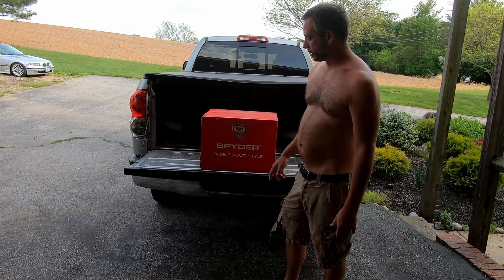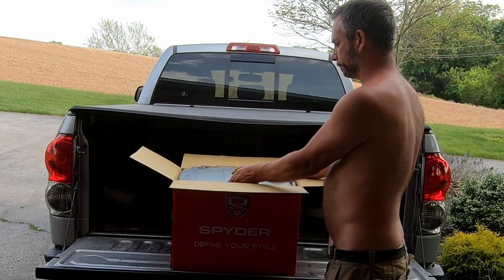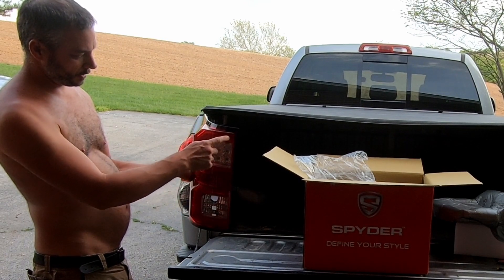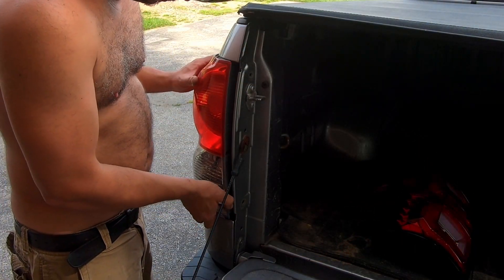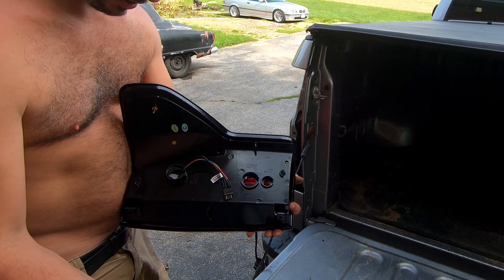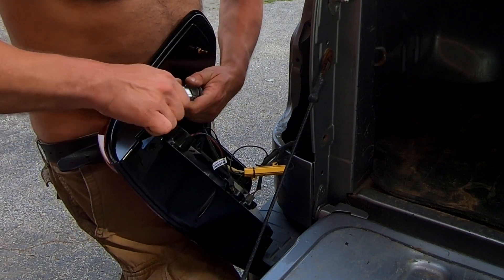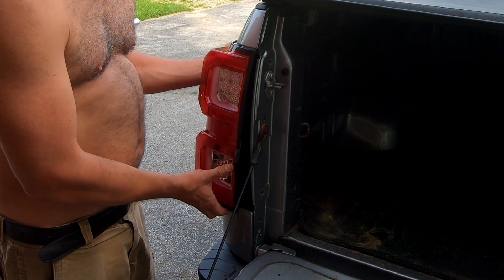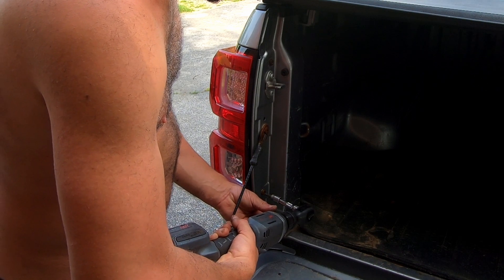2007-2013 TOYOTA TUNDRA LED TAIL LIGHTS INSTALL AND REVIEW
blacked out version